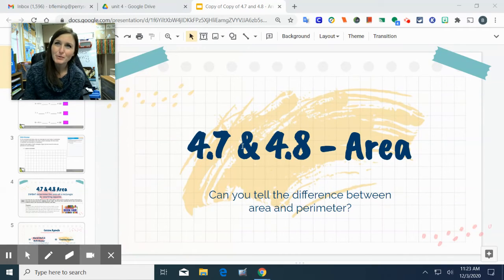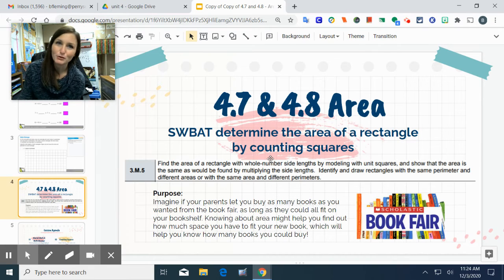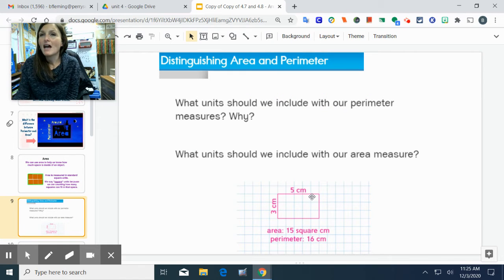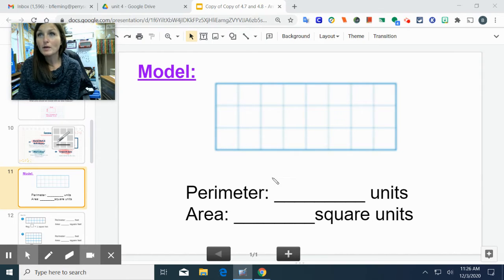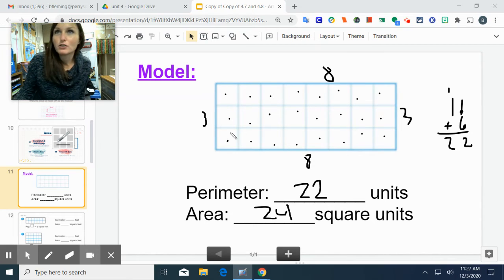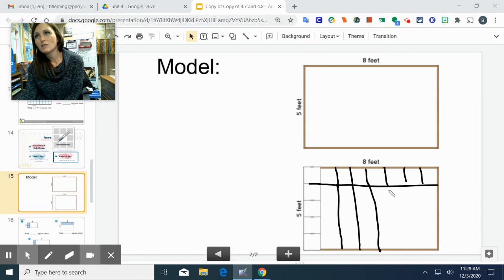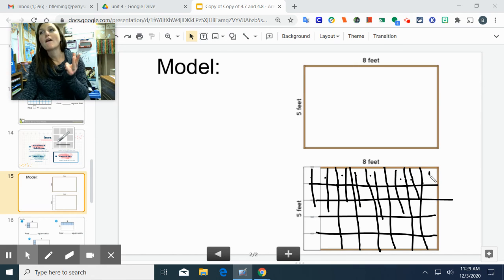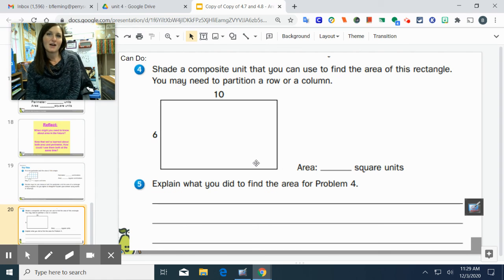4.7 & 4.8 Area